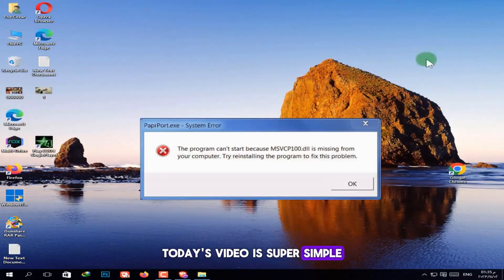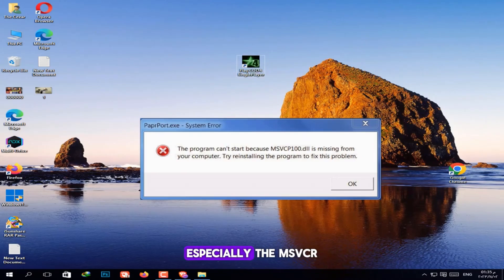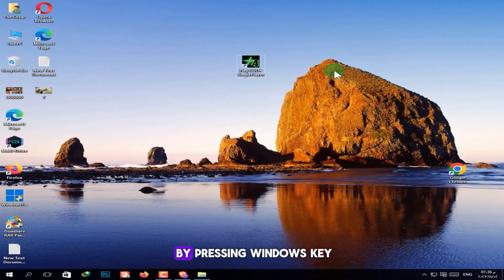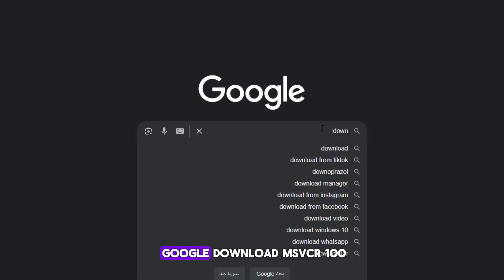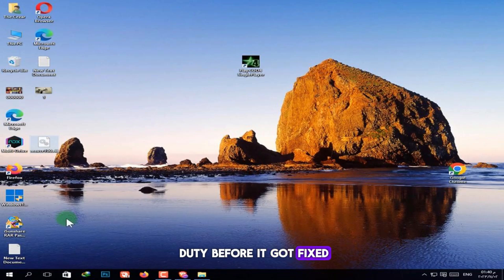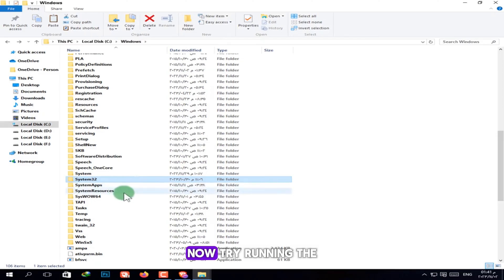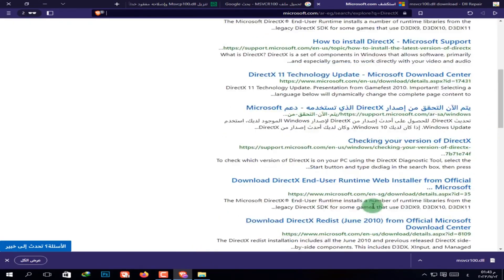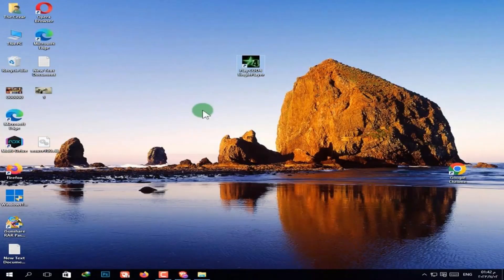Fix MSVCR100.dll Missing Error (100% Working) | 3 Fix – 2025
📌 How To Fix MSVCP100.dll Missing Error In Windows 11, 10, ,8,7 - Easy Fix
Are you getting the MSVCR100.dll is missing error when trying to launch games like PES, GTA, or Call of Duty? Don't worry! In this video, we show you 3 effective ways to fix MSVCR100.dll error on both Windows 10 and 11 — no programs needed.
-  regsvr32 msvcr100.dll
🎯 Whether you're a gamer or just trying to run essential software, this video will help you fix the MSVCR100.dll issue permanently.

MSVCP100.dll
, msvcr100.dll missing
, msvcr110.dll missing
, The program can&#39;t start because MSVCP100.dll is missing, msvcp100.dll missing,
 msvcp100.dll missing pes 2017
, how to fix msvcp100.dll missing error
, msvcp100.dll download
, msvcp100.dll missing windows 7
, msvcp100.dll missing windows 8
, msvcp100 dll
, how to fix msvcr110.dll missing error 64 bit windows 10
, msvcp110.dll is missing from your computer windows 7
, msvcp, how to fix msvcr100.dll missing error windows 10
, msvcp.dll
, dll
"msvcr100 dll
, msvcr100 dll missing windows 7
, msvcr100 dll not found
msvcr100.dll missing windows 10 64 bit
, msvcr100.dll missing windows 10 fix
 msvcr100.dll was not found,
 msvcr100 location,
, msvcr100.dll error fix,
 msvcr100.dll is missing from your computer,
how to fix msvcr100.dll missing error